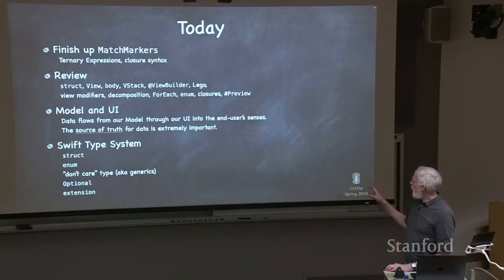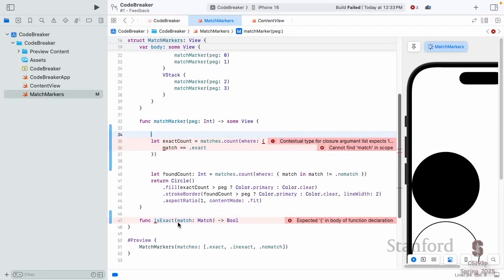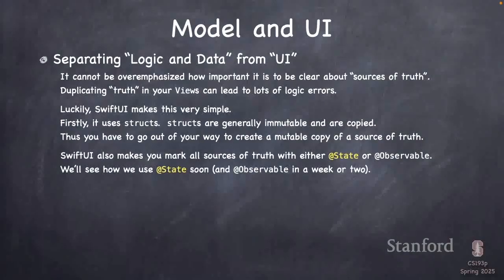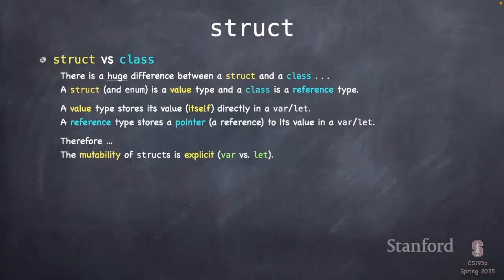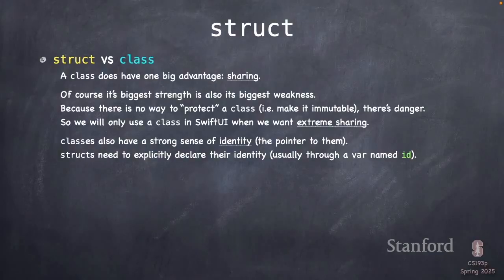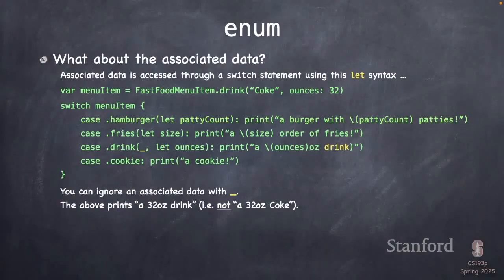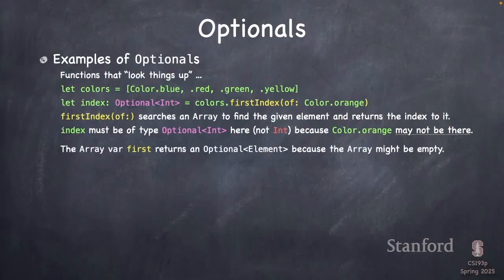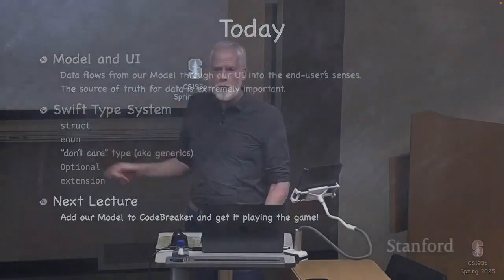Stanford CS193p iOS Development with SwiftUI 2025 | Lecture 3 |Model and UI & Swift Type System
This video has been re-uploaded so viewers can openly discuss and collaborate on the material shown in the original content.

The 3rd lecture of the 2025 version of Stanford's CS193p course (developing applications for iOS using SwiftUI).  This lecture focuses on Swift's type system fundamentals and explains the Model-UI separation principle in SwiftUI, emphasizing that the Model contains the app's core logic and data (UI-independent) while the UI is a declarative, reactive visual manifestation of the Model. Covers the Swift type system, including: structs vs classes (value types vs reference types). Shows how enums can have associated data; generics for type-agnostic programming (like Array); how Optionals work; failable initializers that return Optionals; and extensions for adding functionality to existing types. Emphasizes Swift's strong typing, immutability by default, and the importance of clearly marking sources of truth with @State. All concepts are presented as building blocks for the CodeBreaker app development in the next lecture.

All credit for the video content goes to the original creator.